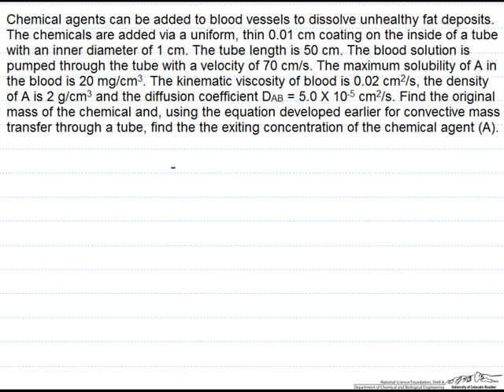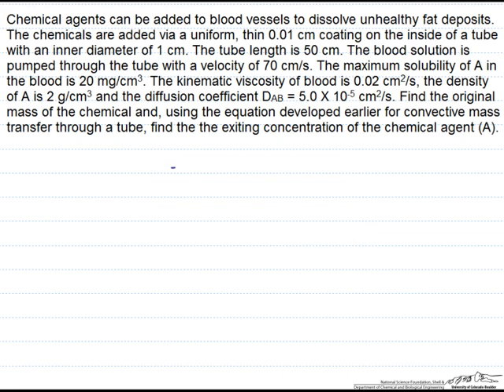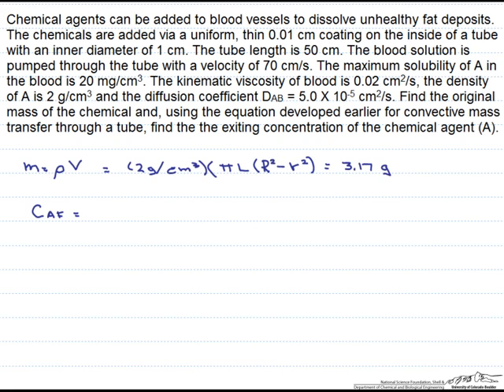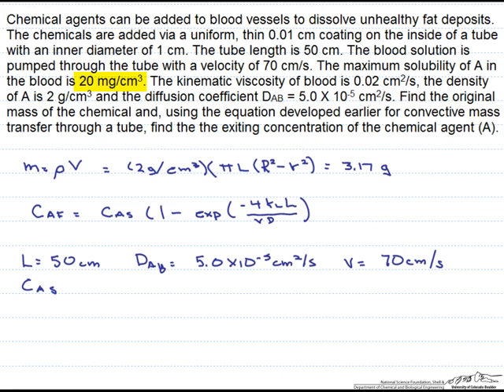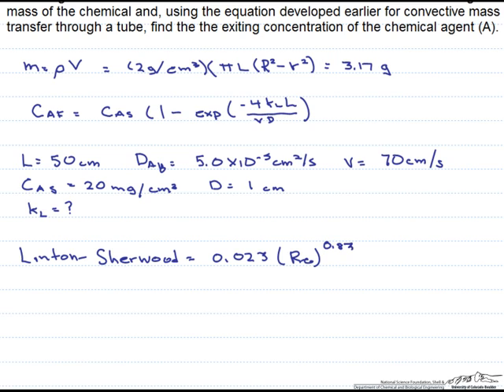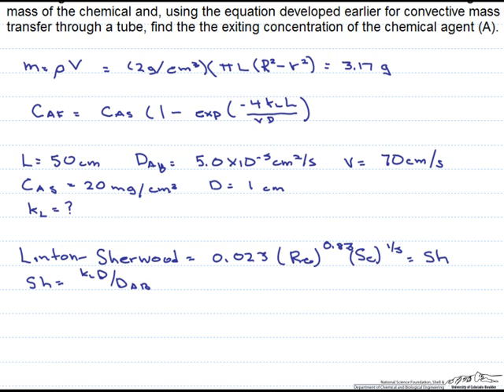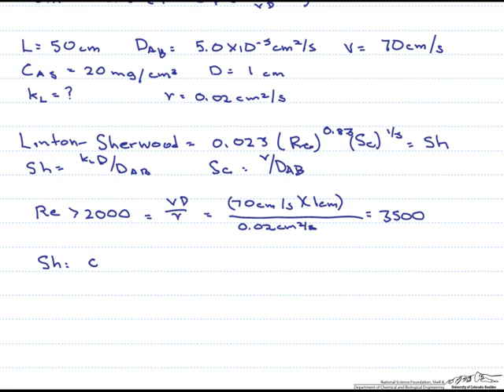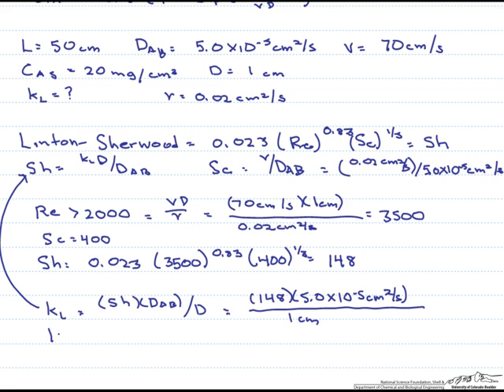Convective Mass Transfer: Part 2 (Bio)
Finds the exiting concentration of a chemical agent leaving a blood vessel. Part 2 of 2. Made by faculty at the University of Colorado Boulder Department of Chemical and Biological Engineering.